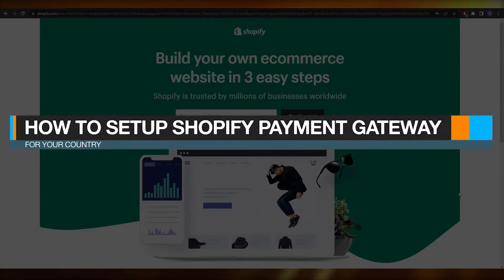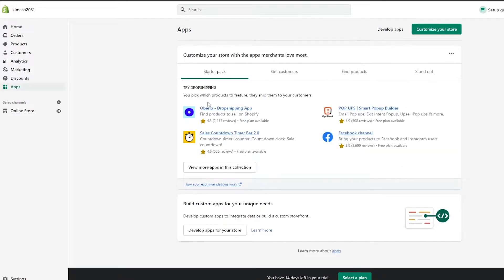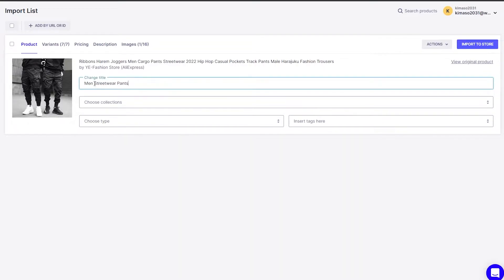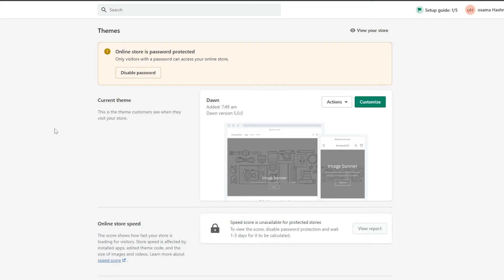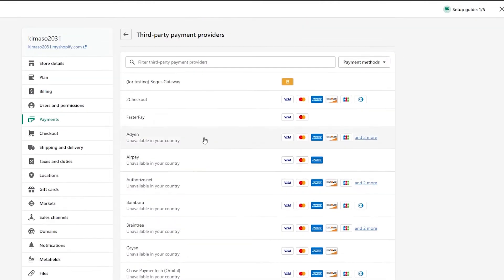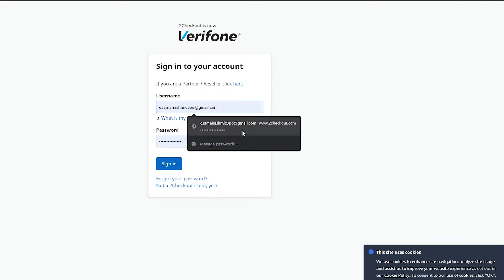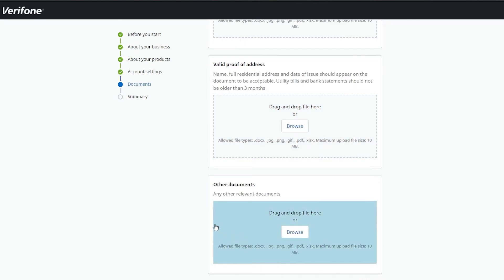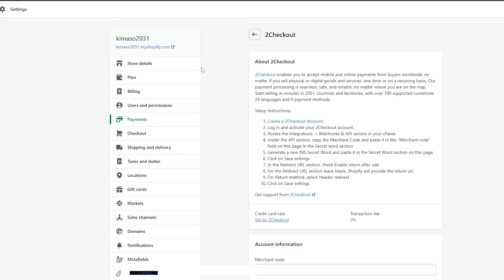How To Setup Shopify Payment Gateway For Your Country | Easy In (2026)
How To Setup Shopify Payment Gateway For Your Country In 2026

In this video I show you How To Setup Shopify Payment Gateway For Your Country In 2026. This is super easy and you can do it in just a few minutes by following this helpful tutorial.